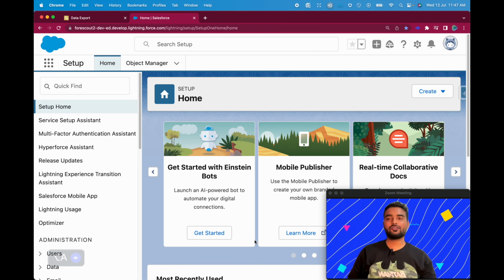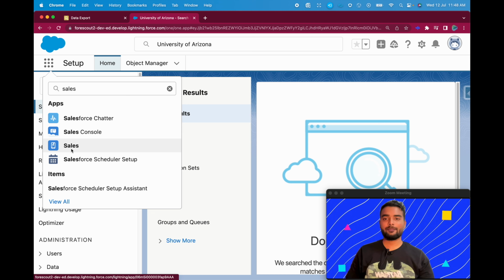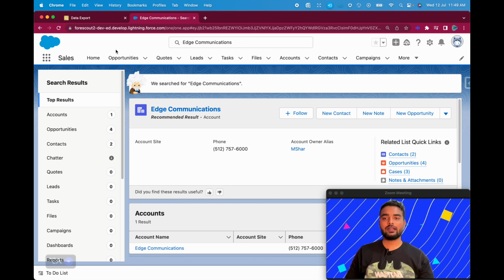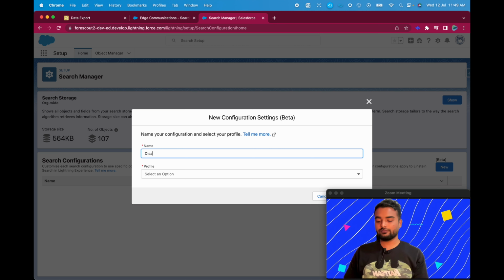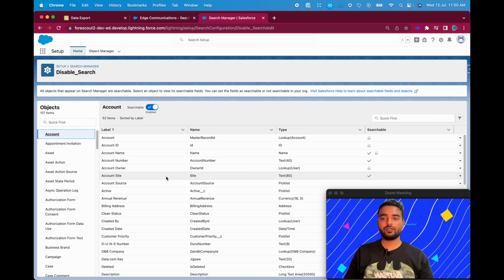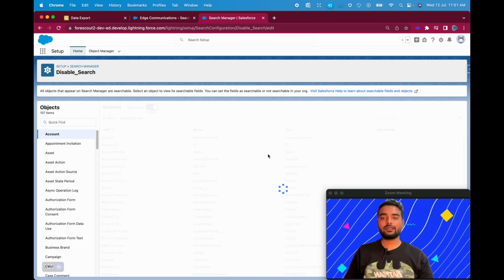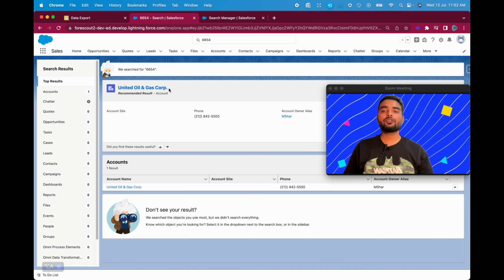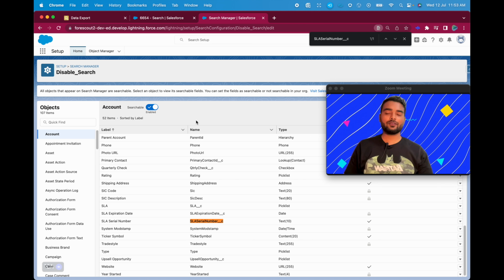Mastering Search Manager: Unlock the Full Potential of Salesforce! 🔥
Join us in this exciting video as we dive deep into the world of Search Manager in Salesforce, the ultimate tool for optimizing your search capabilities. Whether you're a seasoned Salesforce user or just getting started, this video is packed with invaluable insights and tips that will empower you to become a search management expert.

Discover how Search Manager can revolutionize the way you navigate through massive amounts of data, find relevant information in a snap, and boost your productivity to new heights.